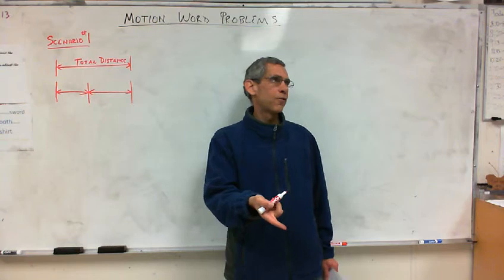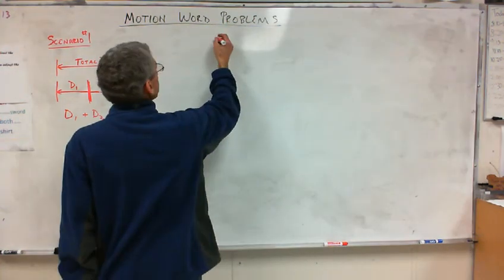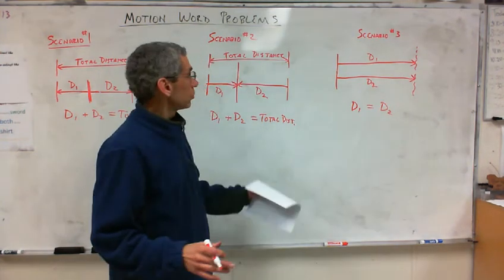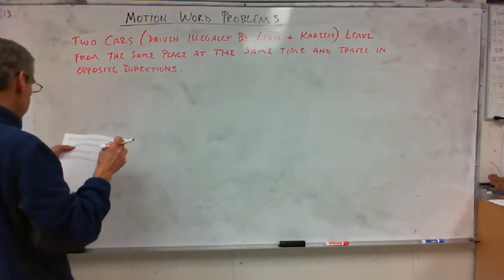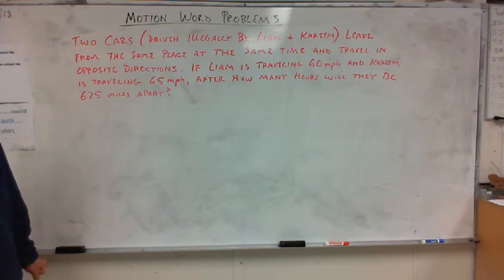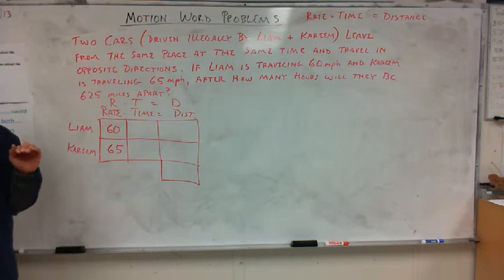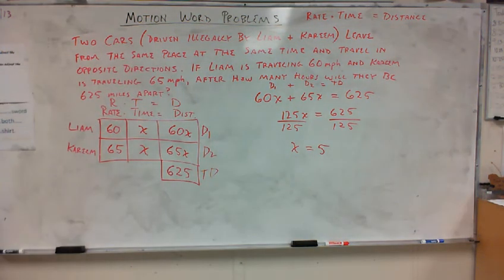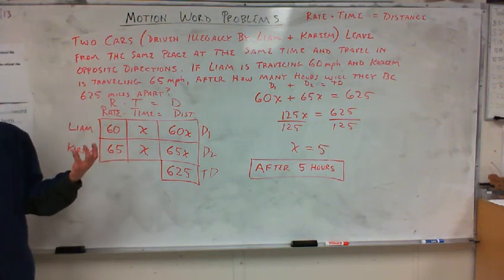7th Grade - Motion Word Problems #1 2/27/13